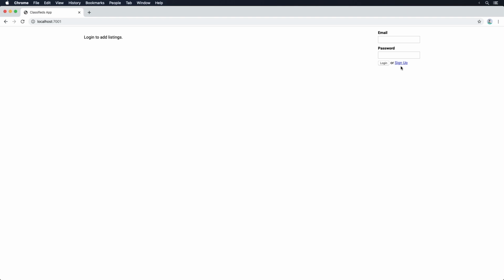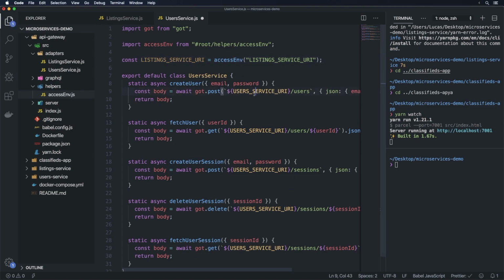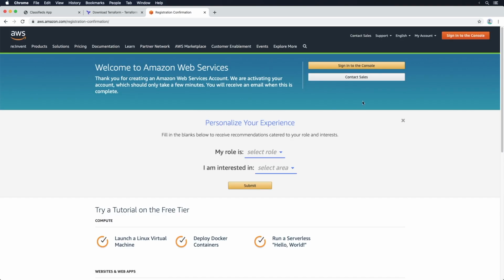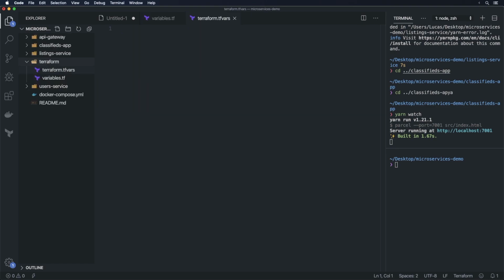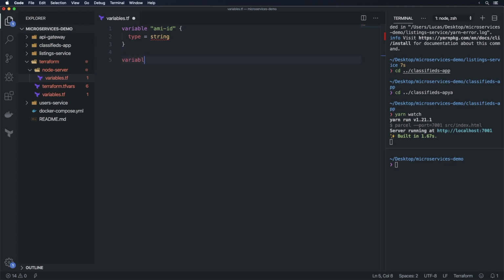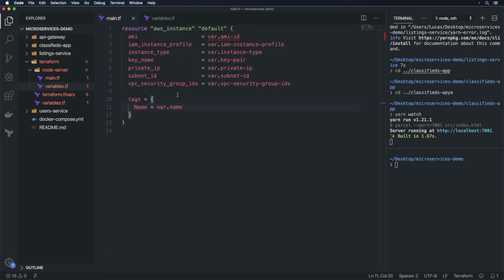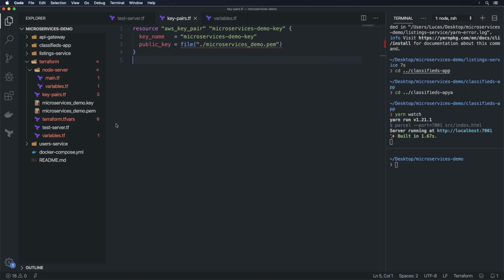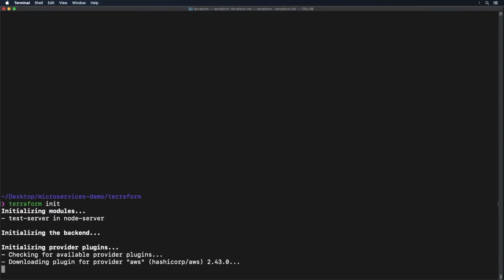Deploying React/Node.js Microservices to AWS using Terraform | Part 1 | Code With Me!